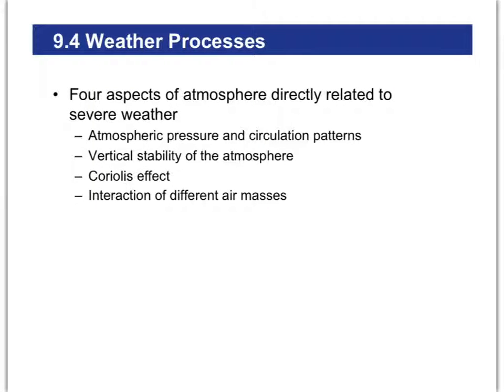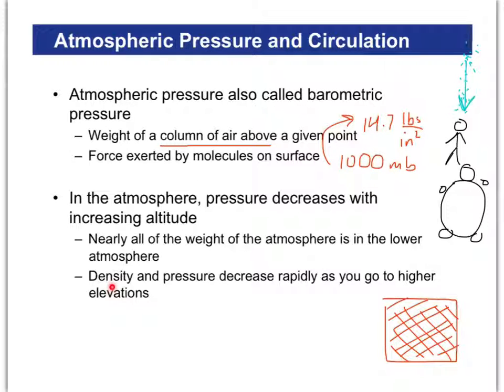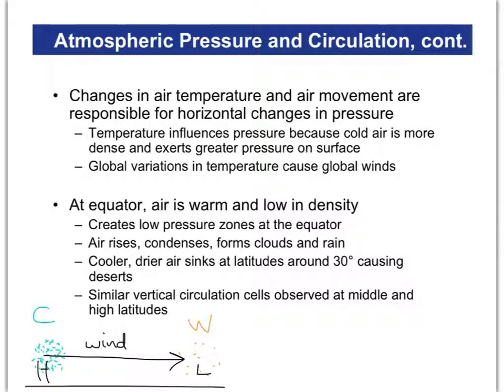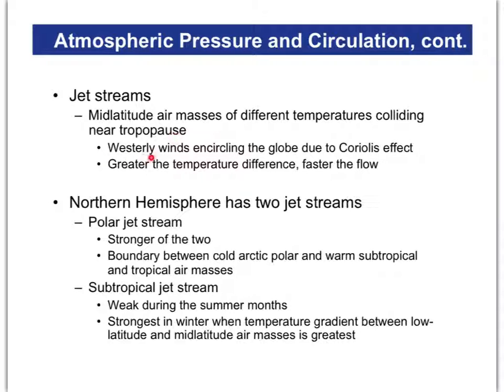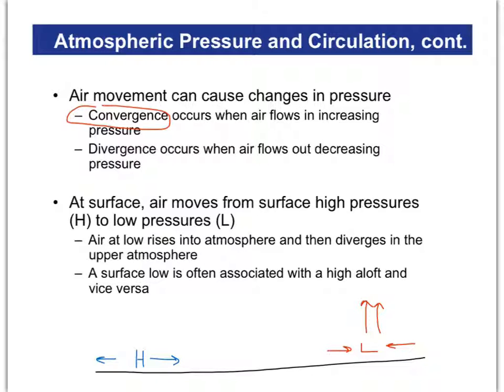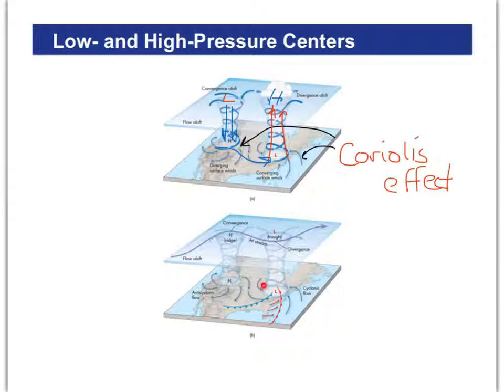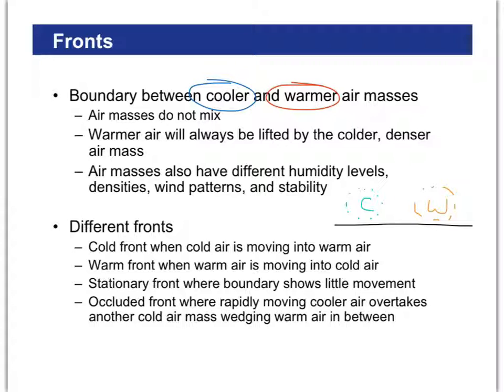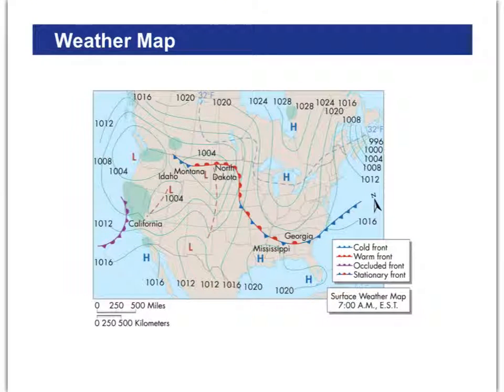ND Ch 09.4 notes